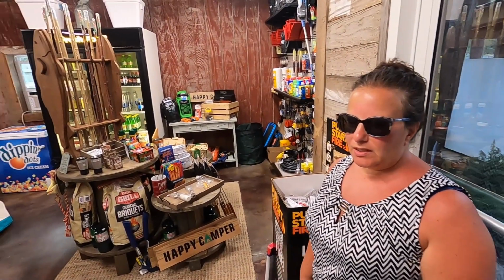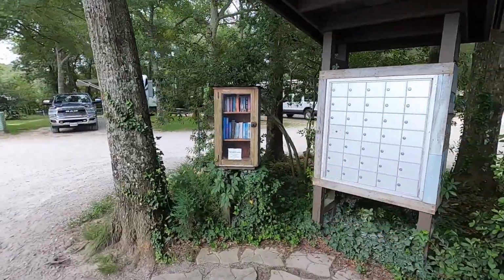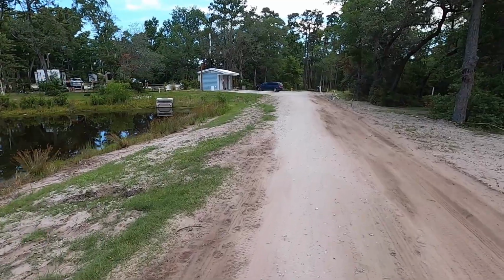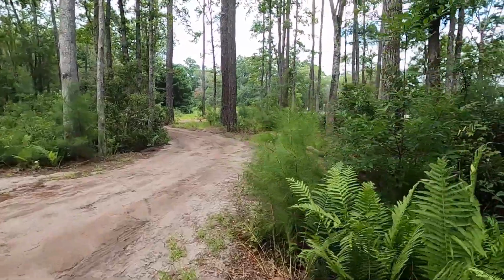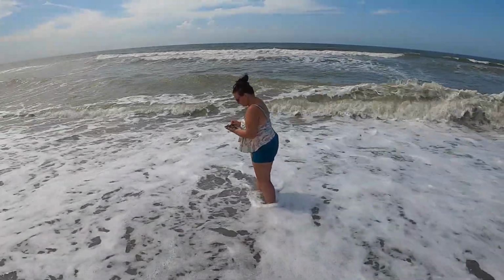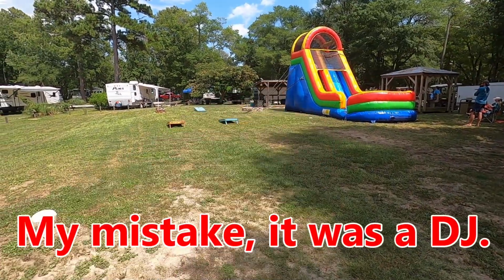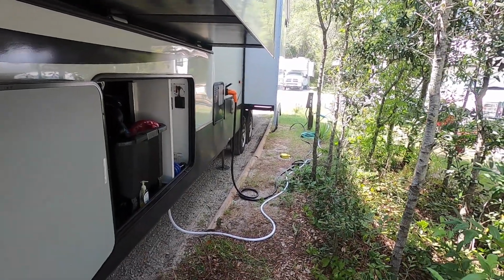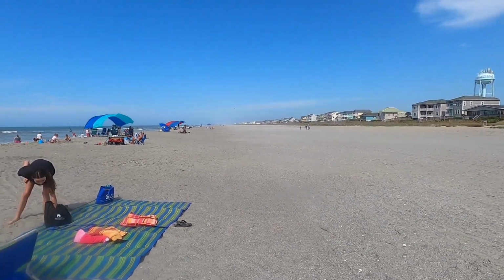Holden Beach RV Campground Review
We had another fun weekend at a campground we've never visited before.  Holden Beach RV Campground, Holden Beach, North Carolina.  The campground reminded us of a state park.  Not many amenities, gravel roads and site pads, small and woodsy. We spent most the day Saturday at the beach. This area, referred to as the Brunswick Islands, is always listed as a top ten family beach.  This is an area that isn't overdeveloped and has plenty of small, family owned businesses. We call it " Funderdeveloped," an area that you can spend time relaxing rather than taking on entertainment each day.